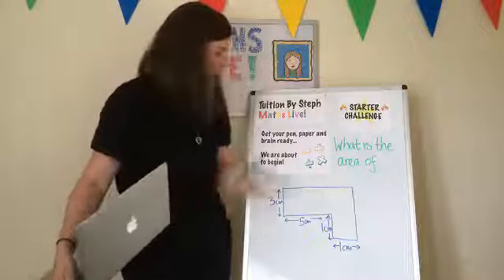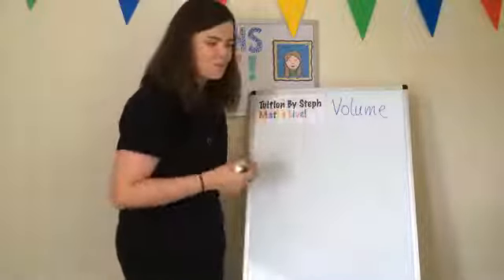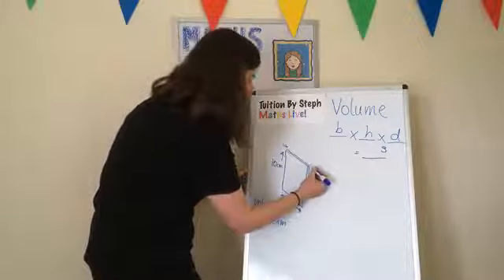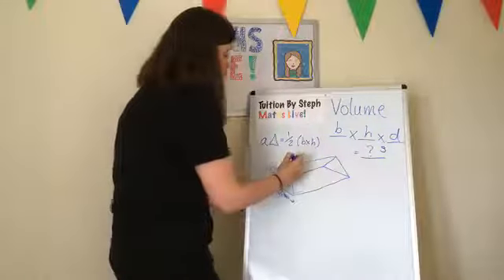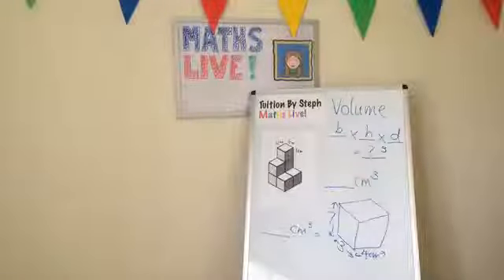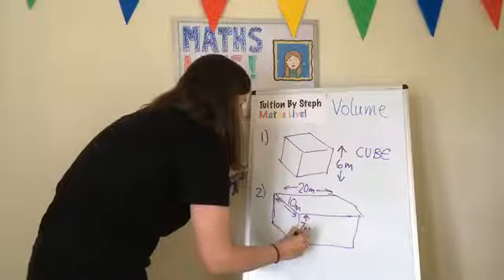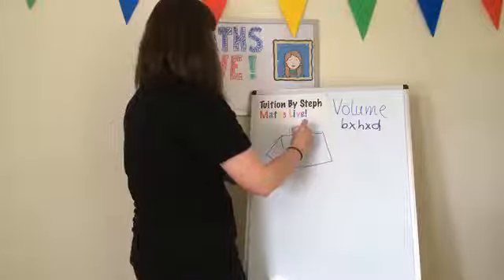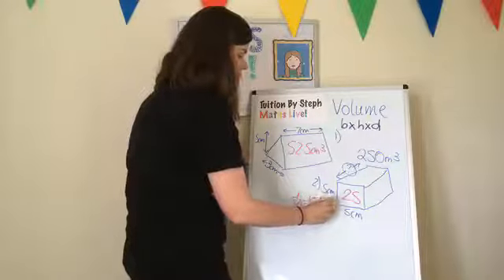Tuition By Steph: Maths Live! Week 9 (Calculating Volume)